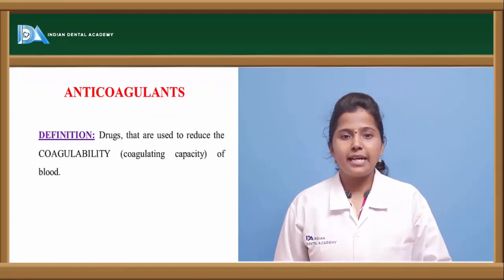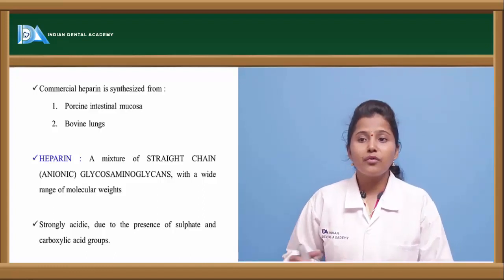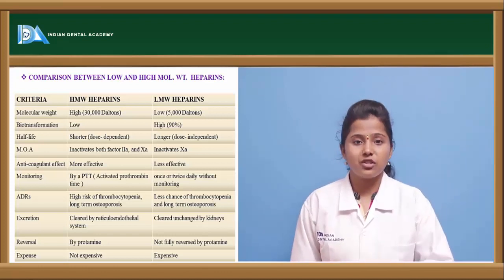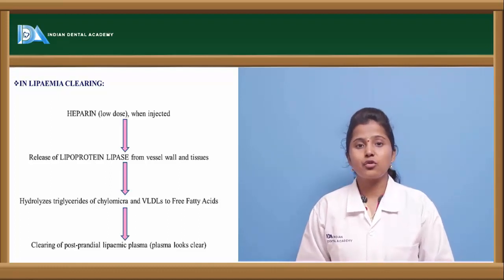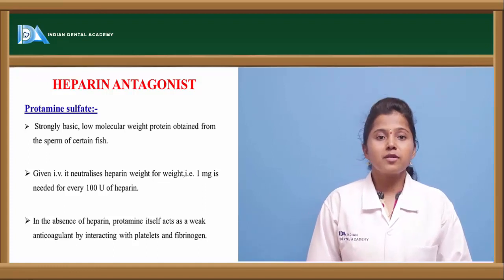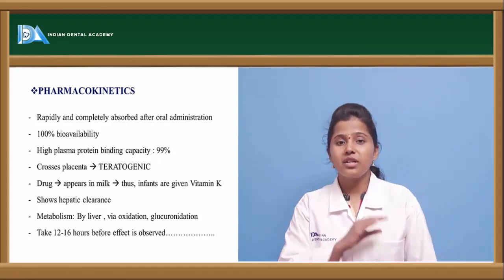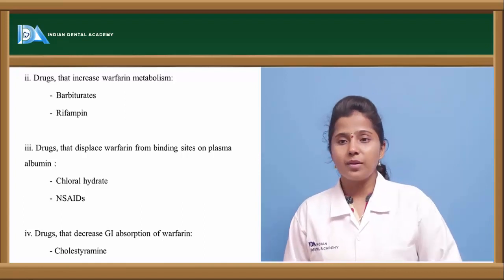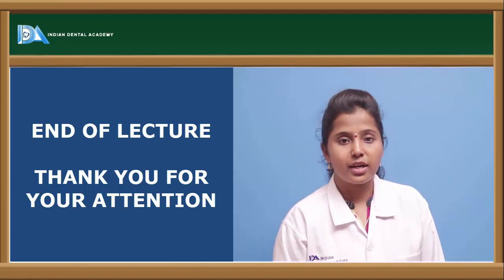Anticoagulant drugs | Dental pharmacology | Indian Dental Academy